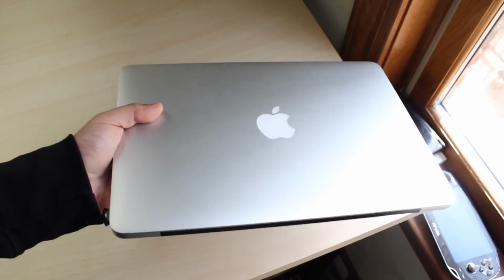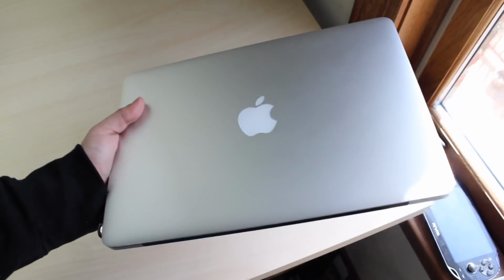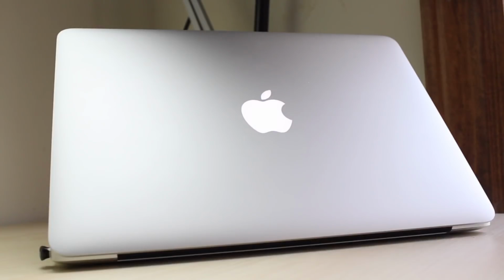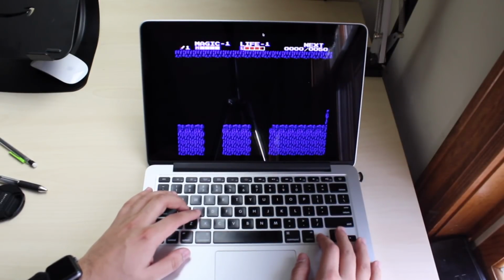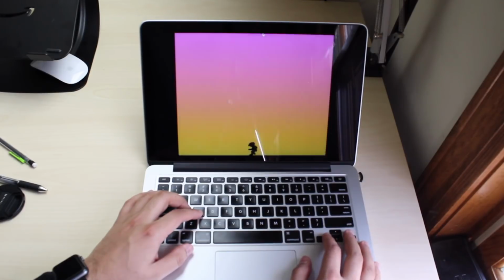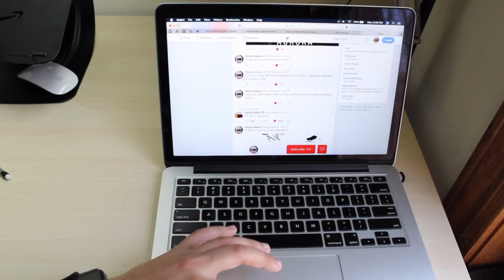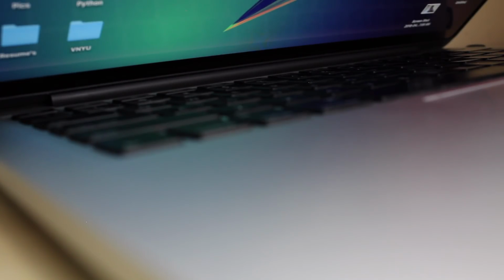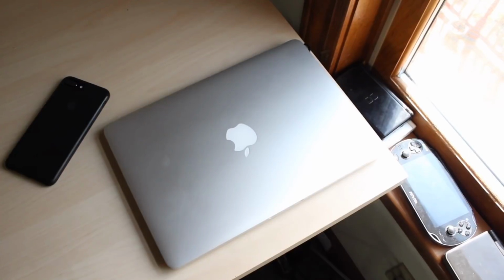2015 MACBOOK PRO RETINA In 2018! (Still Worth It?) (Review)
I just bought the 2015 MacBook retina pro, so lets see how it holds up in 2018!